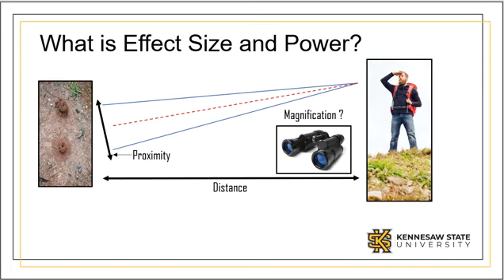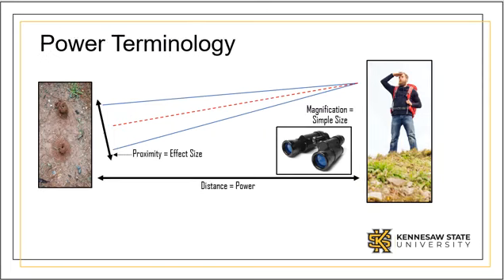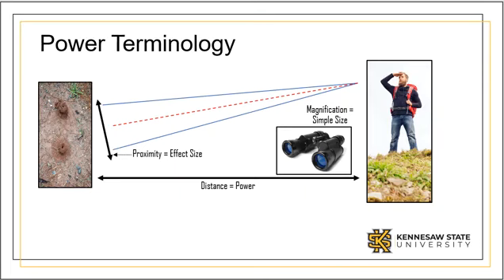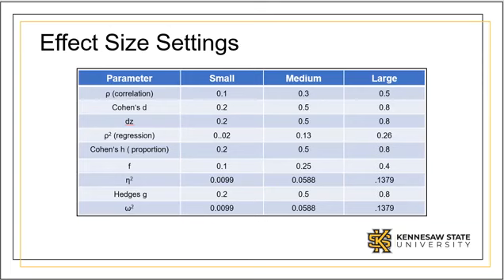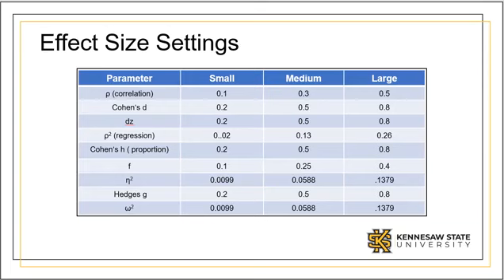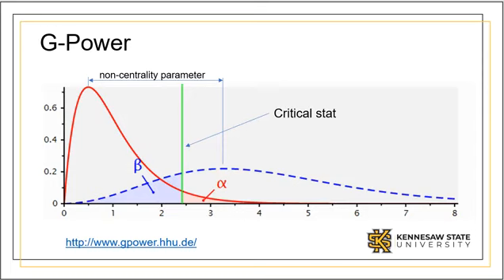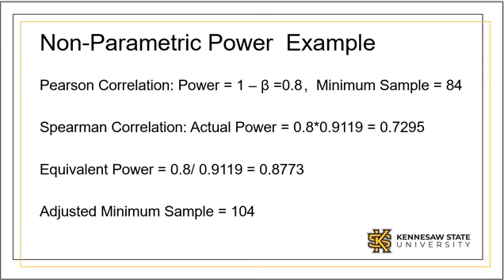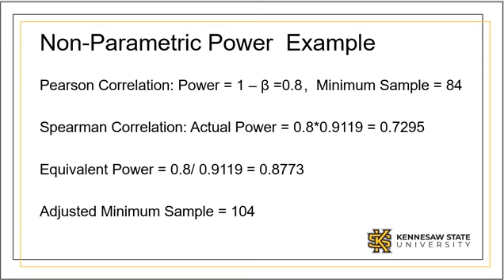5 Effect Size and Power